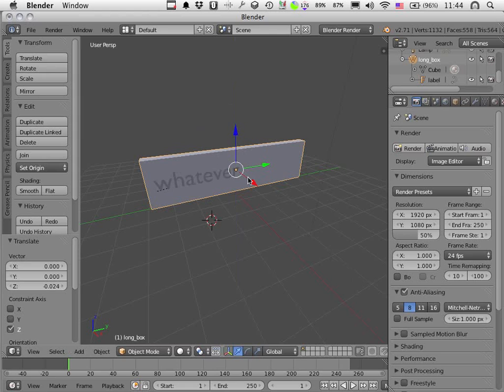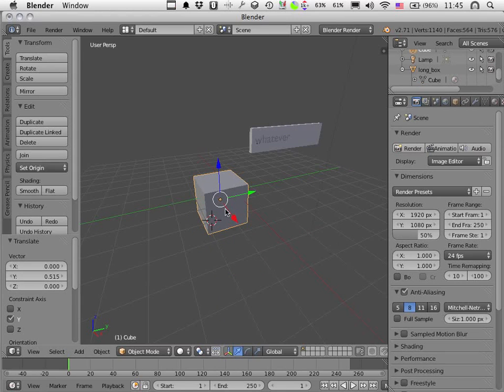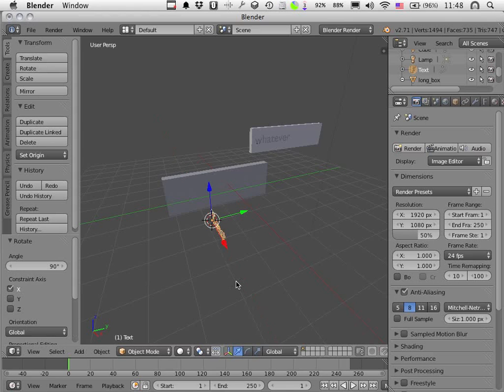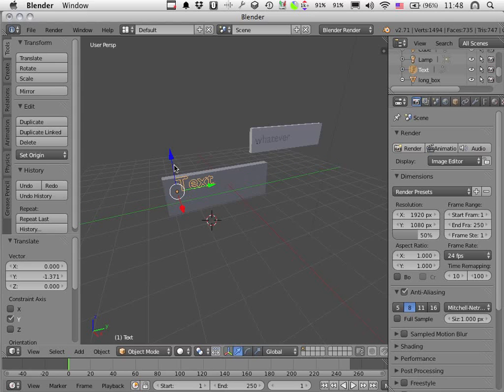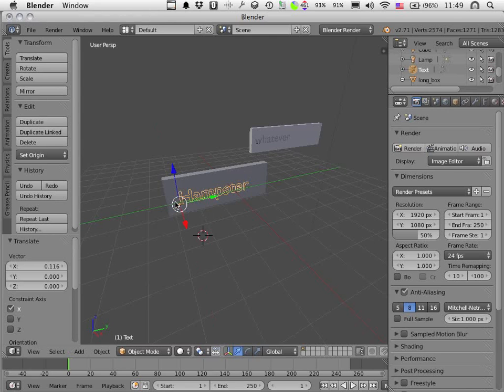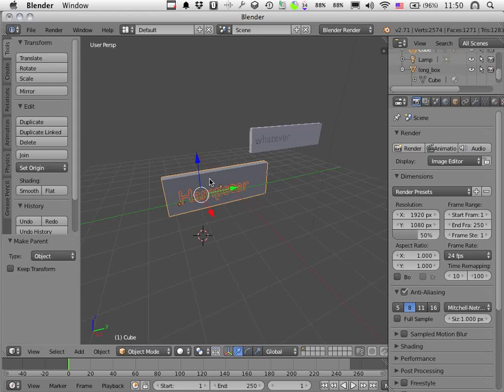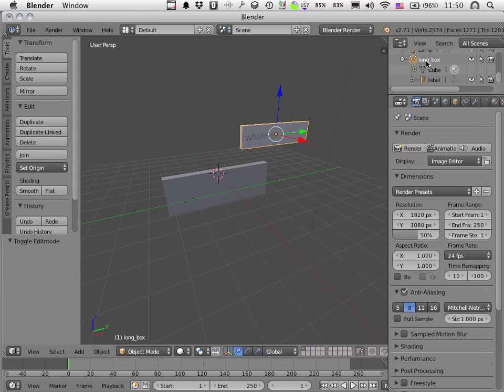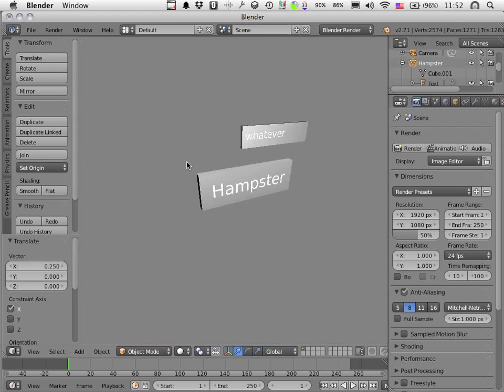Blender Tutorial 1: Text on a Box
Blender is a 3D game engine. This is an introductory level tutorial about putting text on a box.